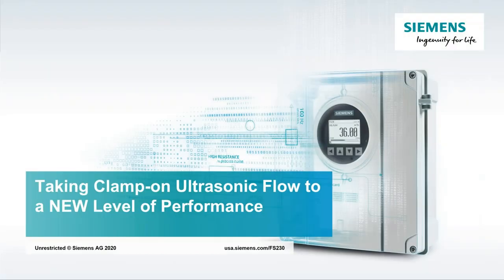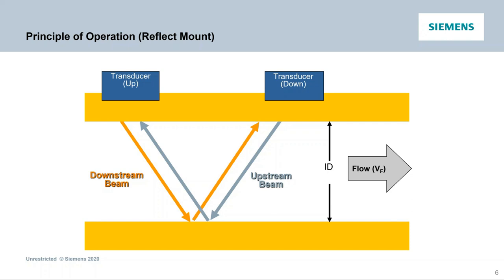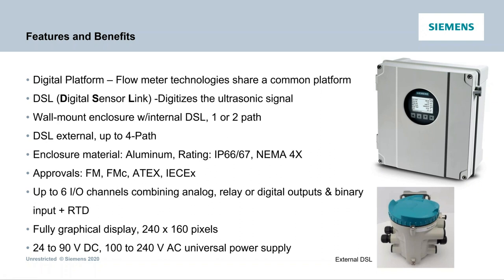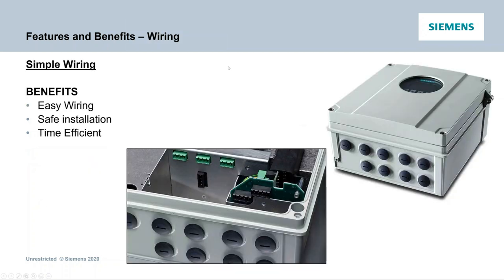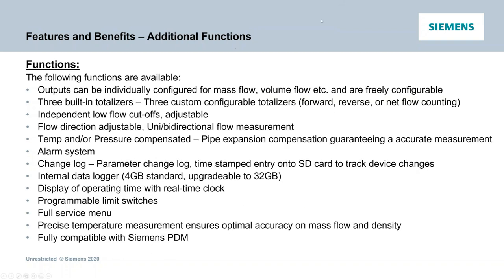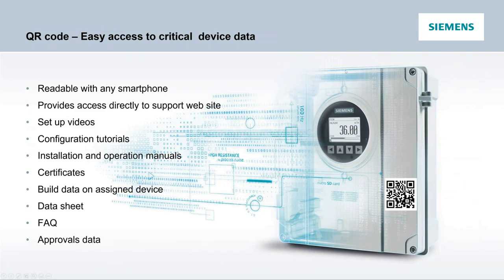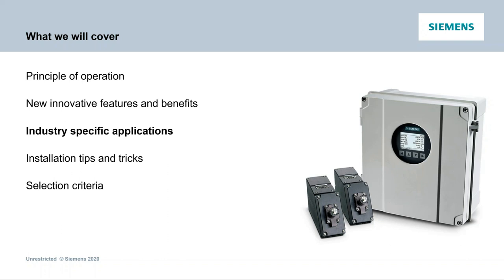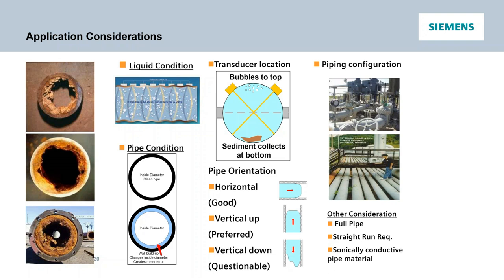Gilson Engineering - Clamp on Basics